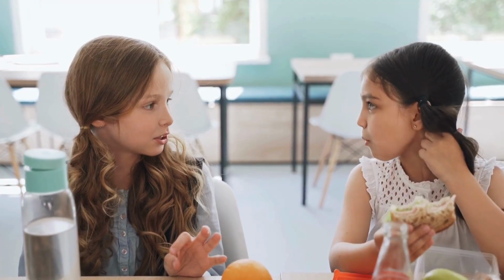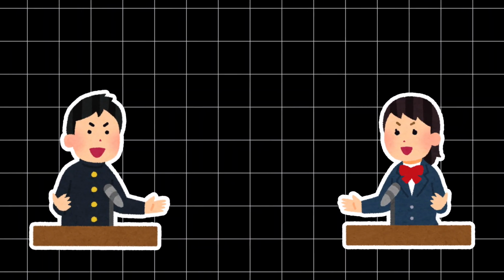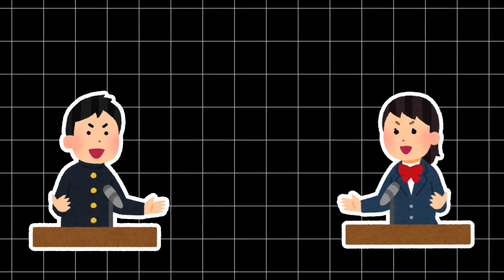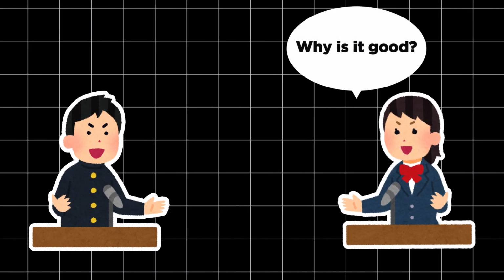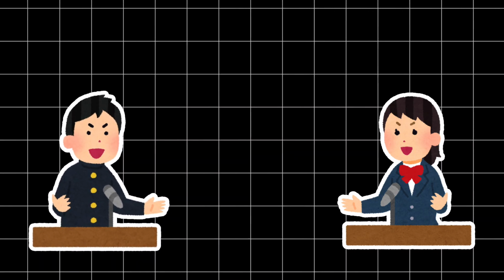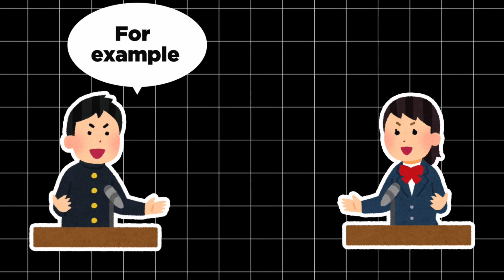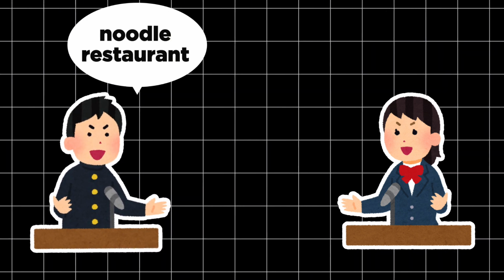5 No-Prep Speaking Tasks for Mixed-Level ESL Classes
Teaching mixed-level ESL classes can be difficult, especially when some students finish quickly and others need more support.

🎯 In this video you’ll learn:
 Five no-prep speaking tasks for mixed-level ESL classes
 How to support weaker students without boring stronger students
 How to use sentence starters and extension challenges
 How to make one task work for different levels
 How to get every student speaking

💡 These activities / tips work because they create:
 Flexible challenge
 More student confidence
 Better speaking practice
 Stronger peer support
 More balanced participation

 Which activity / tips do you use the most?